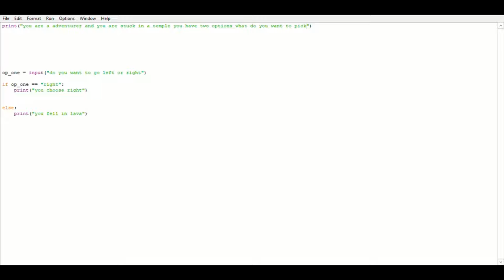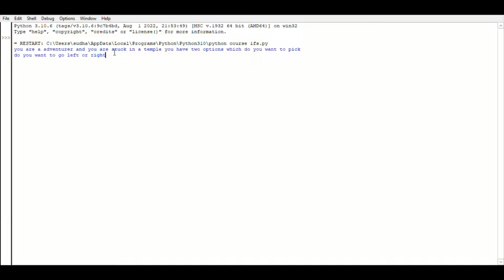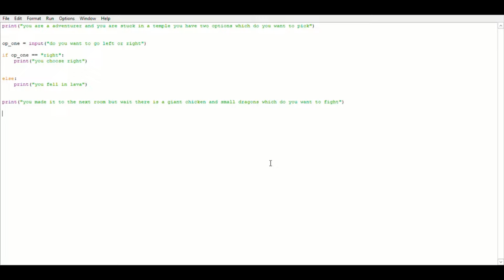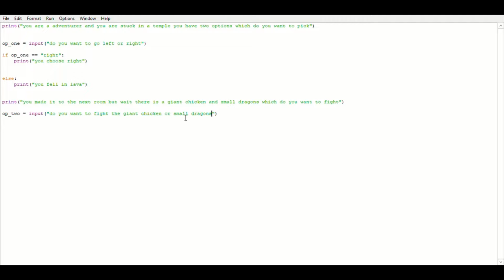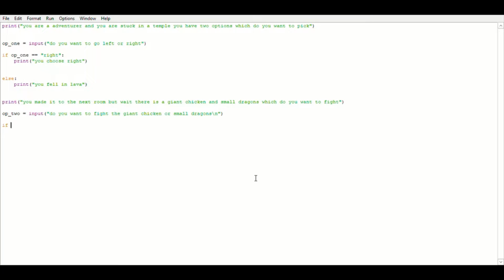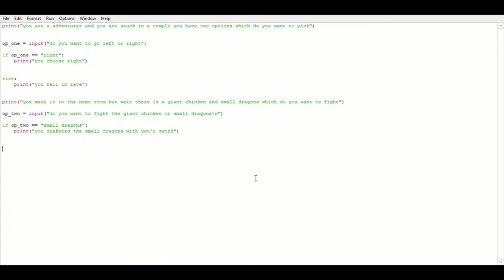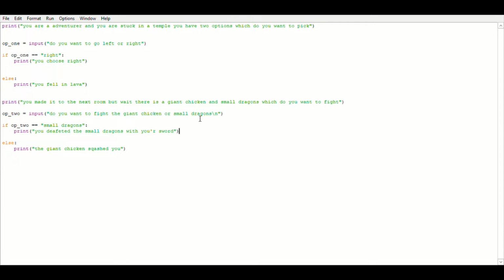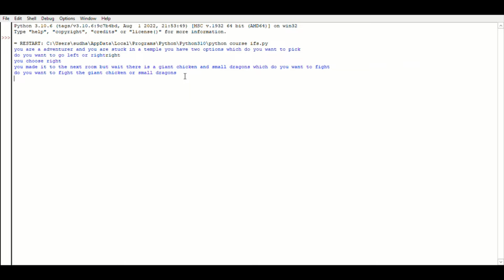I made a escape the temple game in python for kids(part 4)